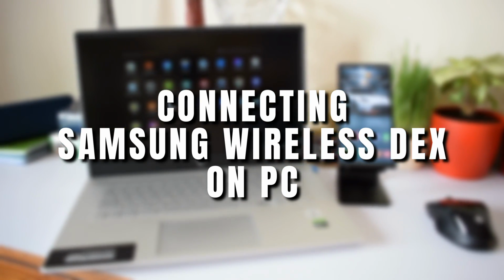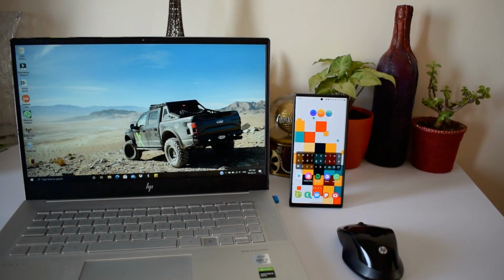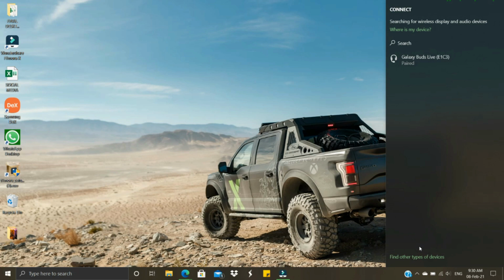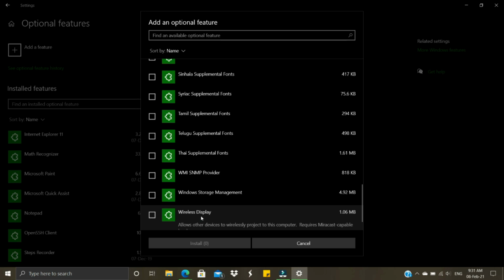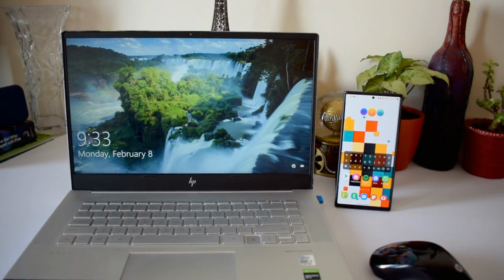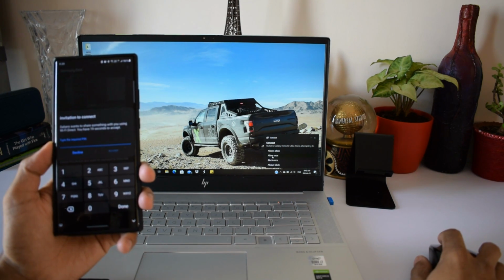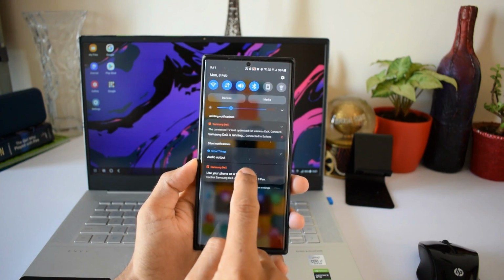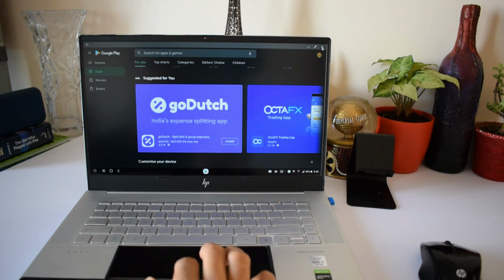Samsung Wireless Dex on PC - How to connect wireless dex on laptop or PC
Samsung wireless Dex feature - Samsung One UI 3.0 & 2.5 - How to connect on  PC or Laptop

ONE UI 3.0 BETA for Note 10 & Note 10 Plus - All New Feature you must know

Samsung ONE UI 3.0 - Android 11 for Samsung Galaxy S 20 & Note 20 Series - KEYBOARD FEATURES

Let me know if you need any assistance with regard to the registrations.

Huge Update for One UI 2.5 received on Samsung Galaxy Note 20 Ultra - Improves Finger print sensors

How to Connect Samsung Wireless Dex?
How to Connect Samsung Wireless Dex on Sony Android TV?
How to Connect Samsung Wireless Dex Android TV?
Samsung Dex on Samsung Galaxy S 20 Phones
Samsung Dex on One UI 2.5
Samsung Dex on One UI 3.0
Samsung One UI 2.5 update for Galaxy Note 10/10 plus/Note 9
Wireless Dex On Galaxy Note 20 Ultra
One UI 3.0 based on Android 11
One UI 2.5 update for samsung Phones
One UI 2.5 updates for samsung Galaxy note 9
One UI 2.5 updates for samsung Galaxy A series
One UI 2.5 updates for samsung Galaxy M series
One UI 3.0 Android 11 for Samsung Galaxy S 20/S20 Plus
Once UI 3.0 update for Samsung galaxy Note 20 & Note 20 ultra
How to register for One UI 3.0 Beta program?
Good lock on Samsung phone
New good lock module Samsung Keys Cafe
Samsung Keys Cafe
Best Android Customization Apps
Best Android Apps 2020
Best Home Screen set up for Android
Home Screen customization
Best widgets